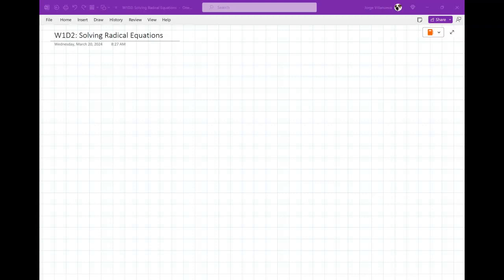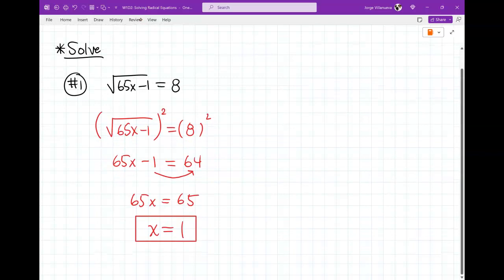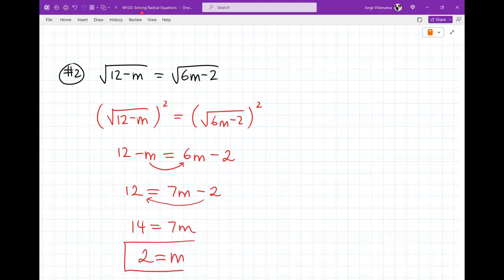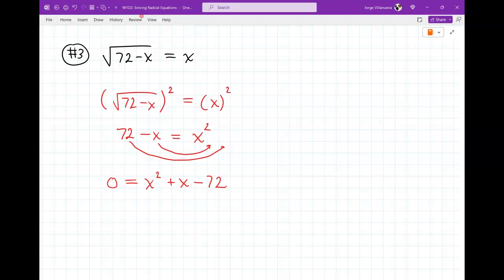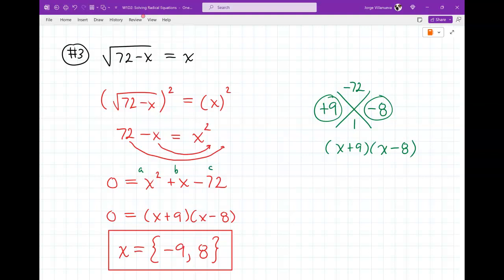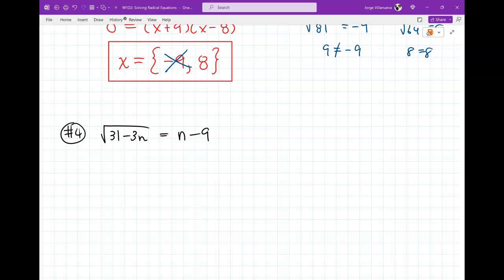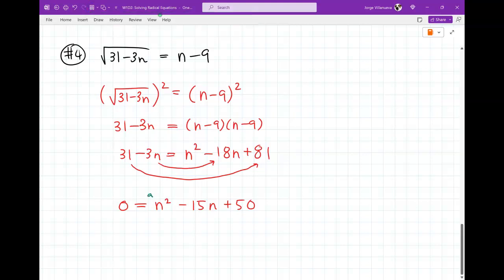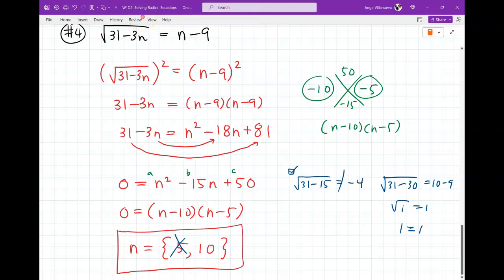W1D2: Solving Radical Equations